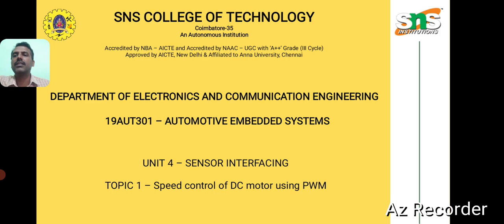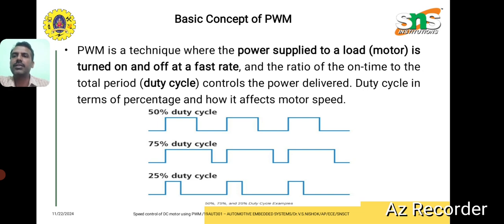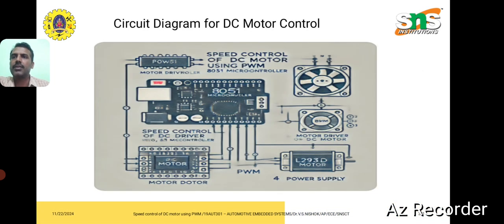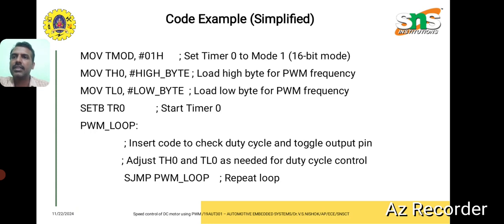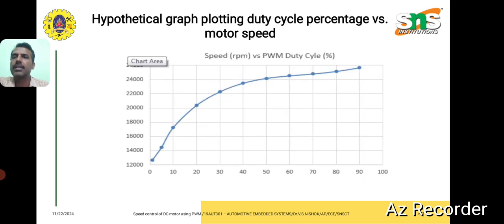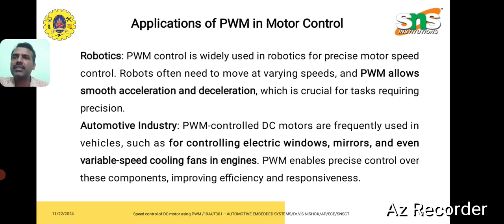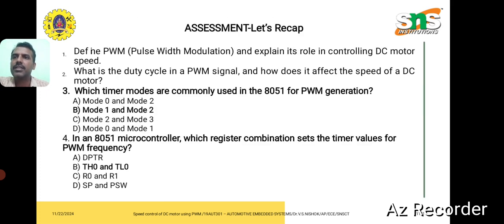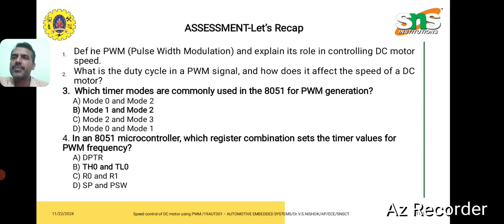Speed Control of DC motor using PWM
This video tells about the speed control of DC motor using PWM.